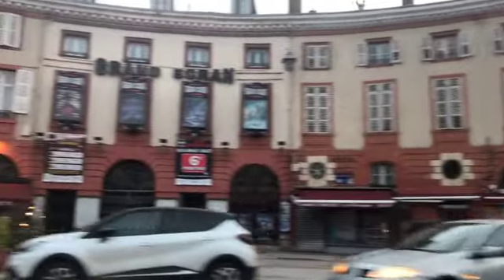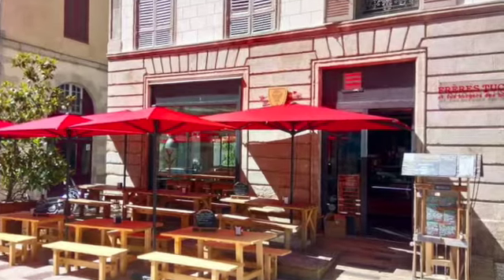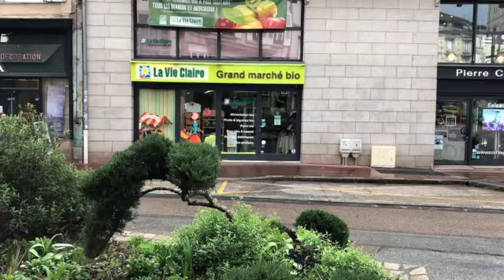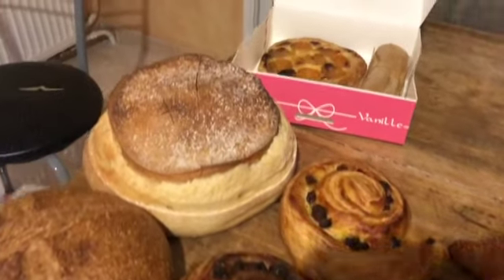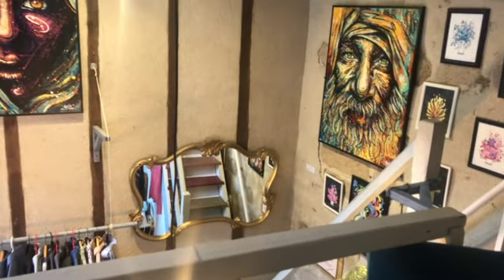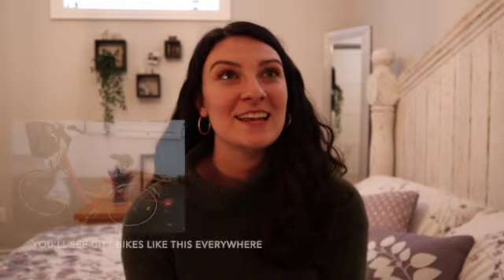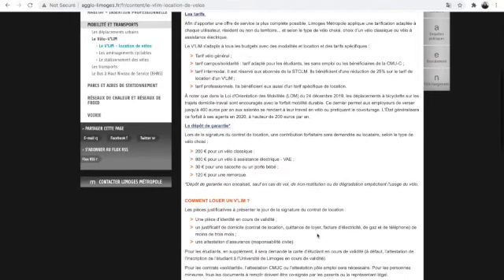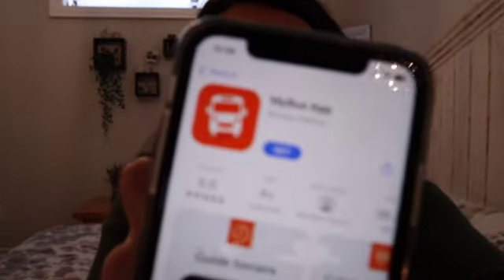Living Sustainably in Limoges, France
If you’re new to Limoges, and not fluent in French, figuring out how things work in this city won’t be easy, but I’m here to help! This video is your cheat sheet to Limoges for foreigners.
It’s easy in any new place to eat McDonalds and shop at H&M, but you deserve a richer, more sustainable life than that! So watch this video to learn about Limoges’ best thrift shops, local restaurants, bulk food stores, how to rent a bike, use To Good To Go, and take the bus.
And if you have any questions, I’m here to help!